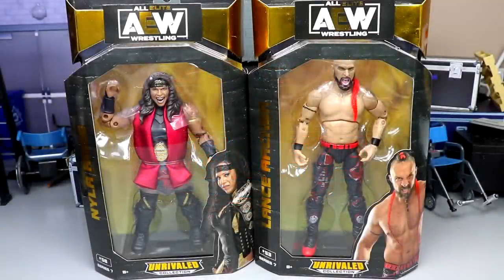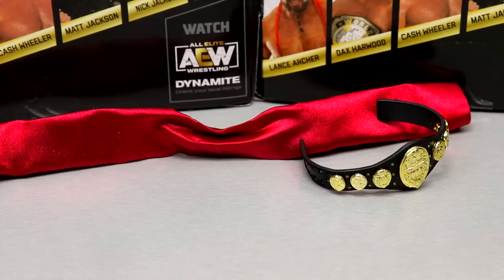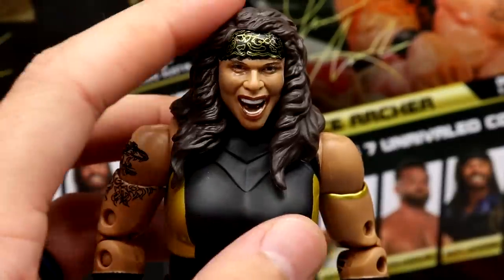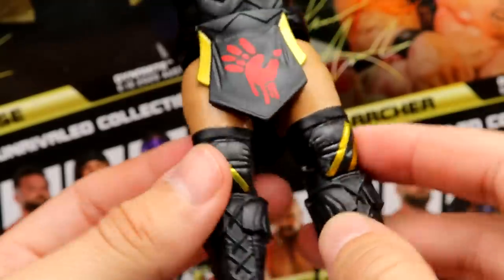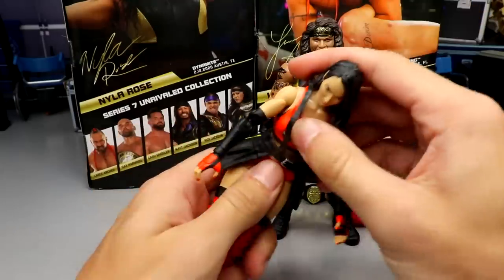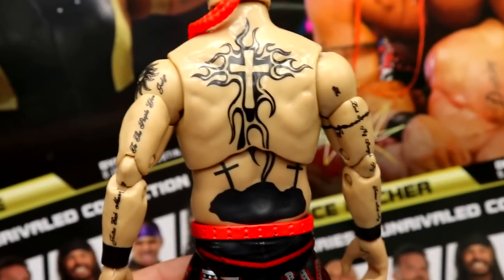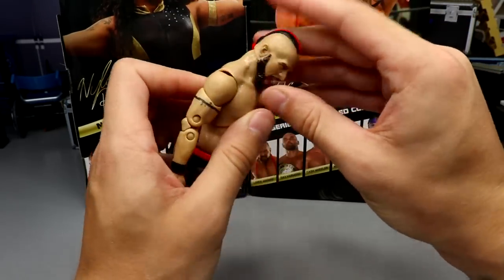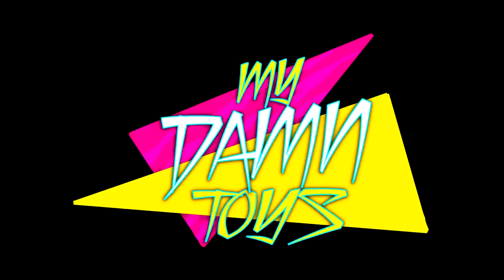AEW UNRIVALED SERIES 7 LANCE ARCHER & NYLA ROSE FIGURE REVIEW!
AEW Unrivaled Collection series 7 Young Bucks Matt jackson nick jackson wwe elite aew toys 2021 aew unrivaled series 7 nyla rose lance archer FTR
aew figures hunt aew toy hunt chase aew unrivaled figures